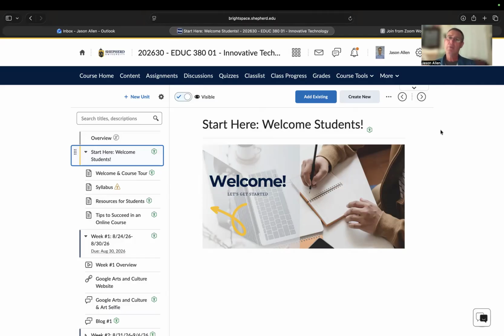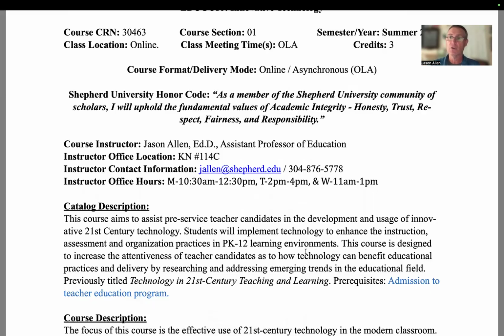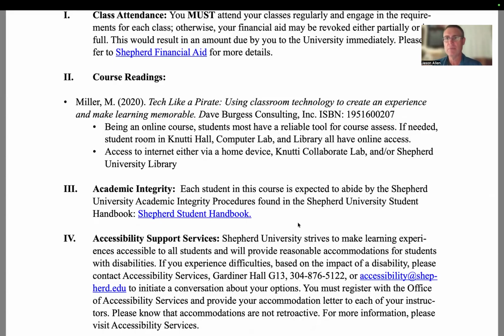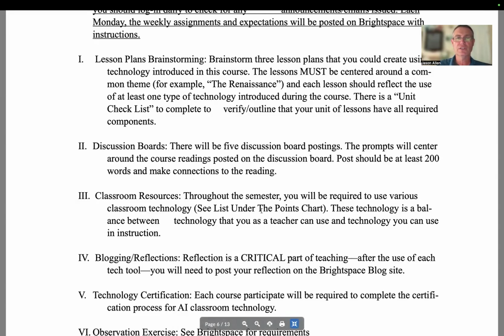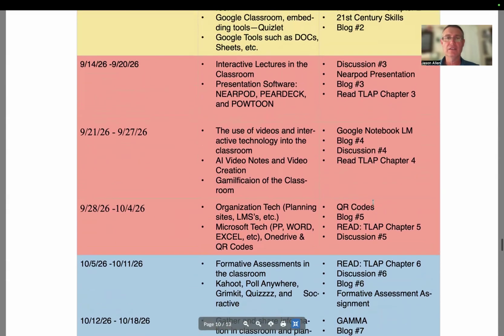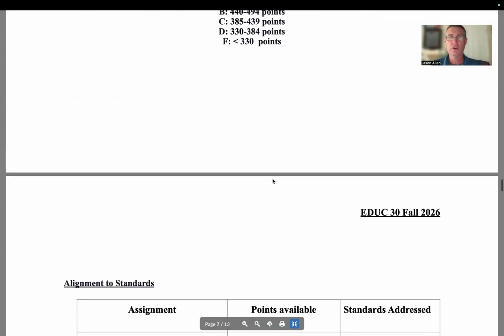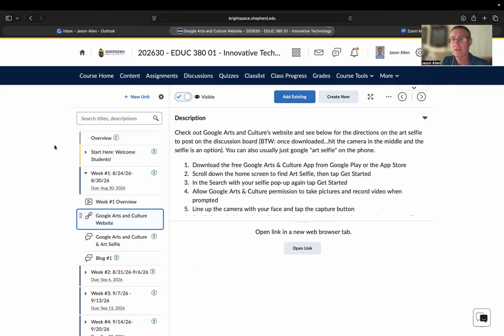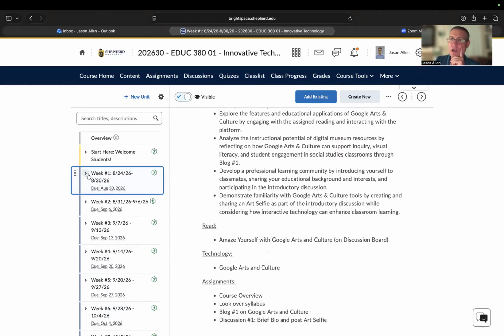EDUC 380 Fall 2026-1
Week #1 of the Fall 2026 semester: Course overview.